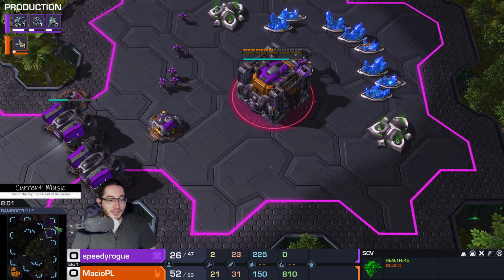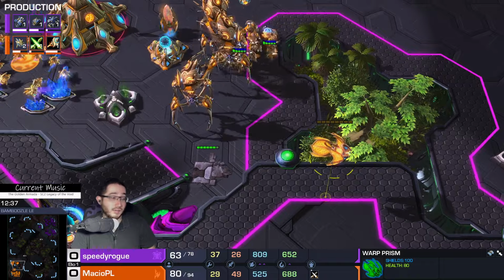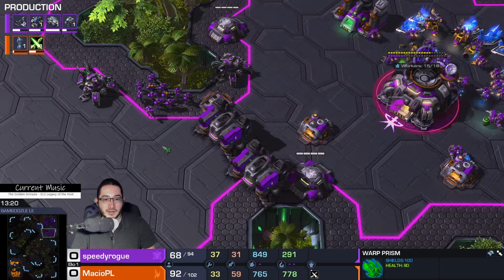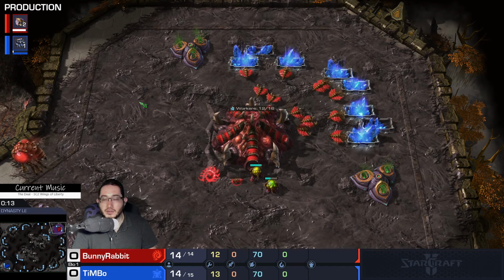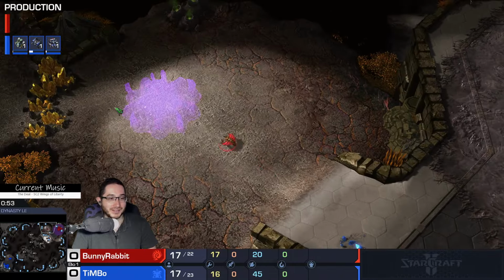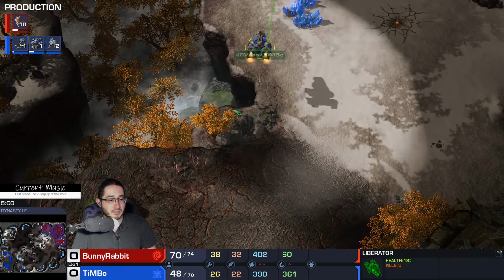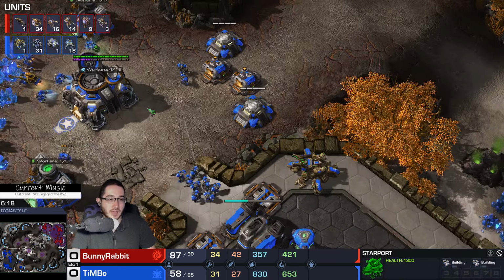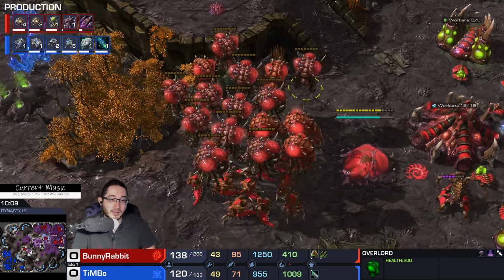It's RAINING ZERG! | StarCraft 2 SC2 Highlight 1v1 Terran Protoss Zerg Viewer Games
Many Dropperlords were harmed in the making of this cast.  ↓  SHOW MORE for links & info!  ↓